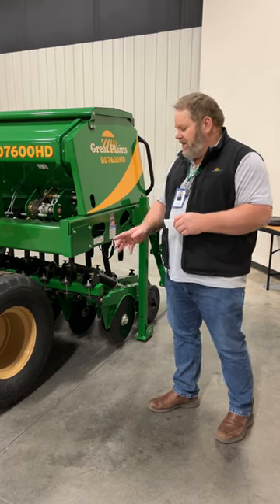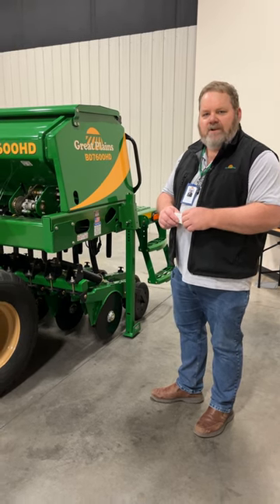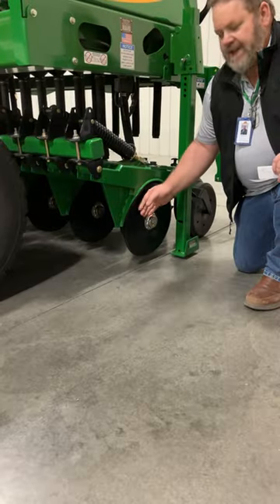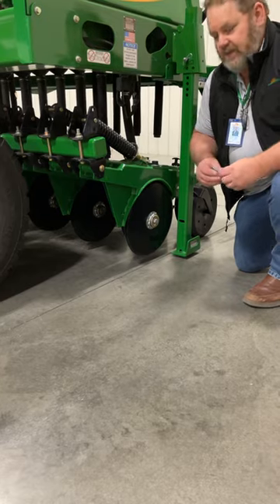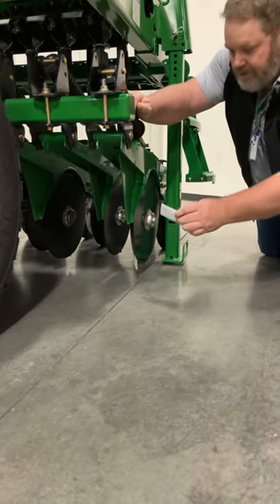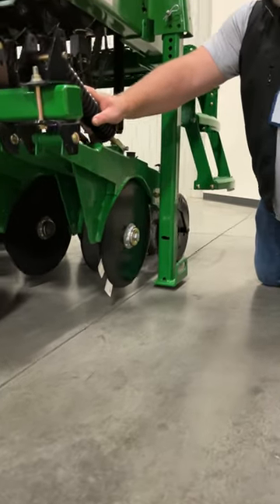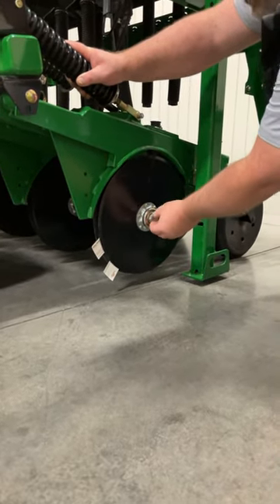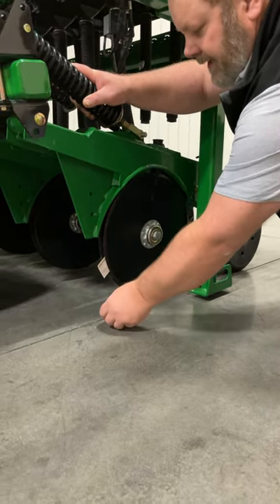Service Tip - Box Drill Opener Blade Maintenance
Service Manager Matt Winters gives some helpful maintenance tips to make sure your drill openers are ready for spring planting.